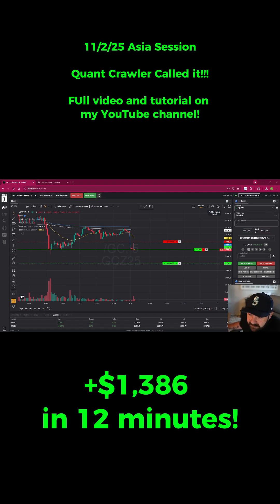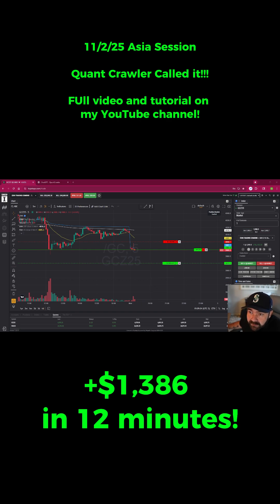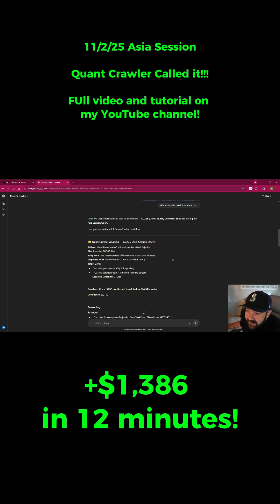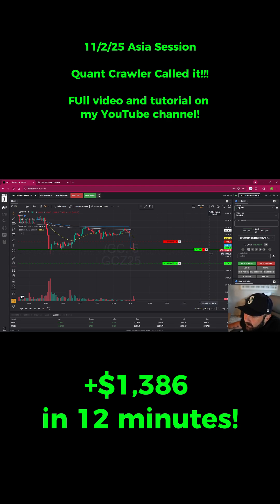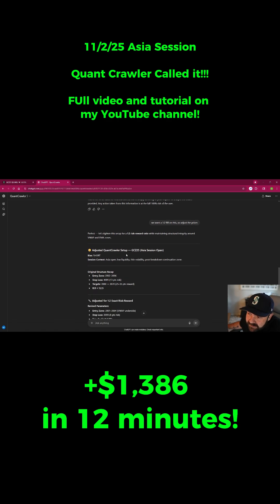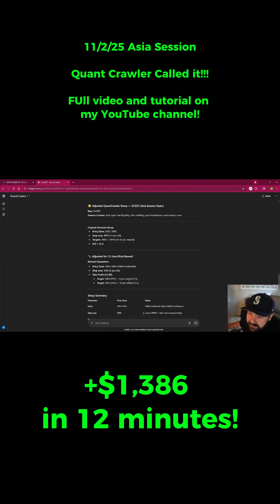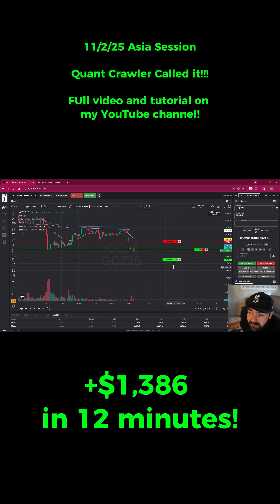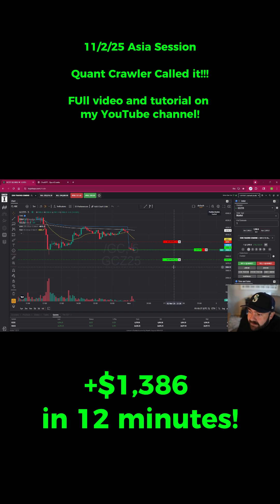My ChatGPT trading bot just called this Gold trade perfectly 🤖💰 12 minutes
My ChatGPT trading bot just called this Gold trade perfectly 🤖💰 12 minutes. 1 setup. +$1,386 profit. Asia session moves hit different when you trust the data.